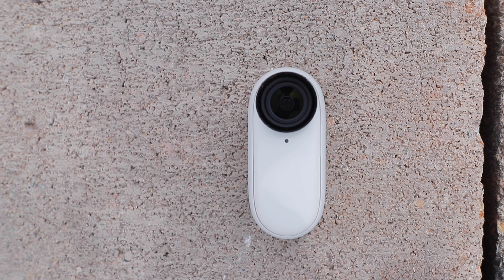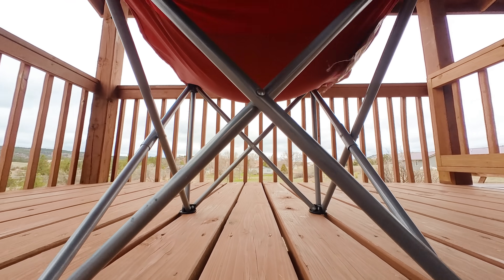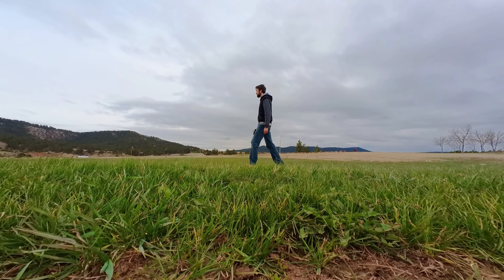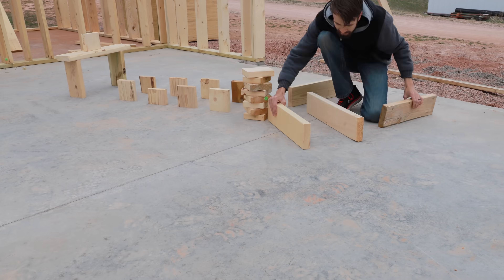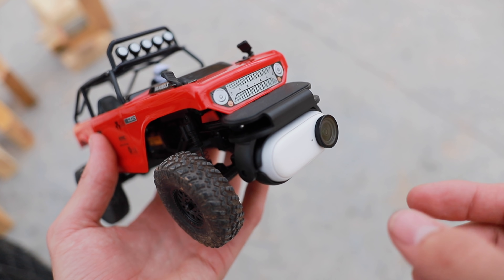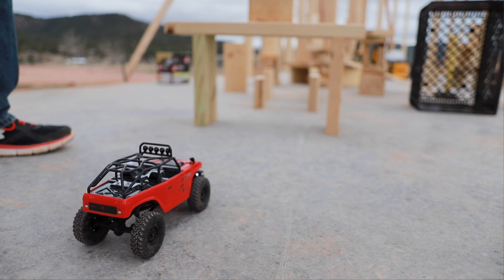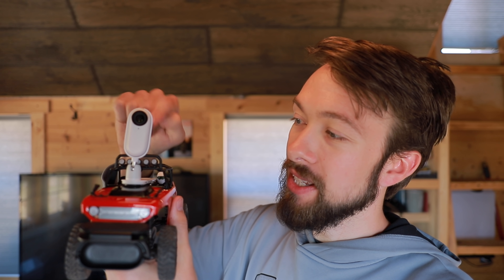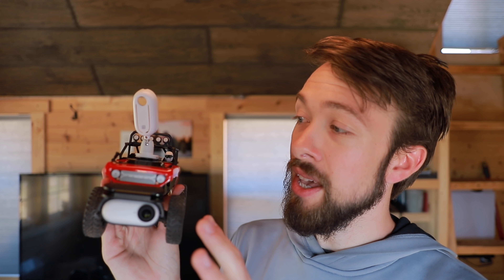RC In Tiny Places With Insta360 GO 2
SCX24 RC Car